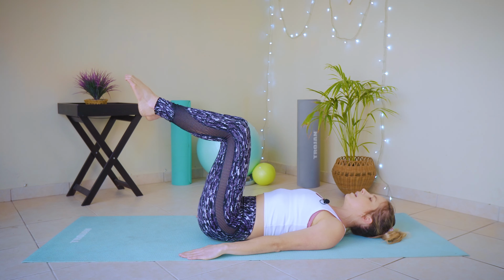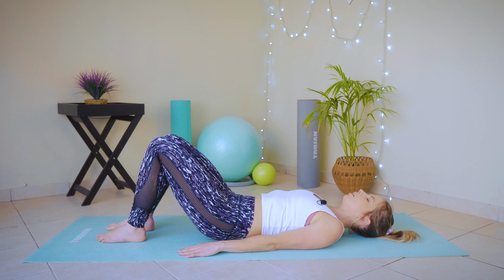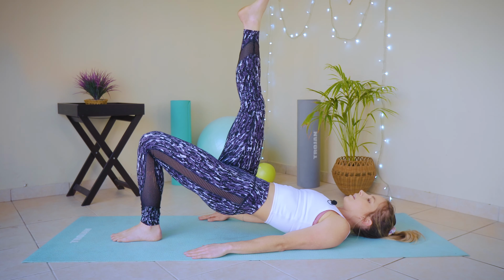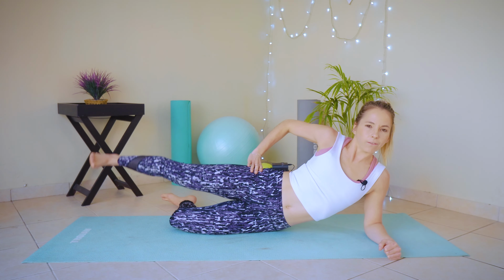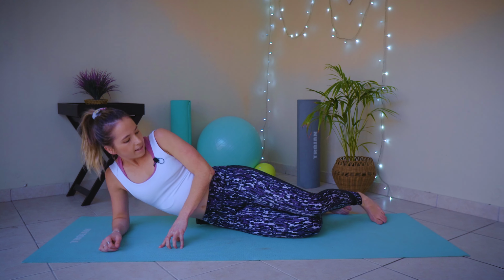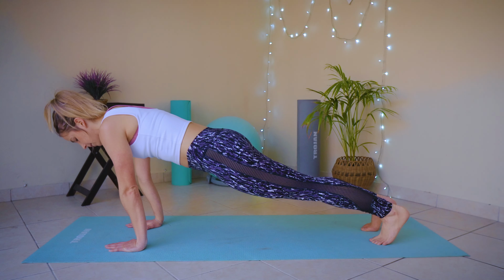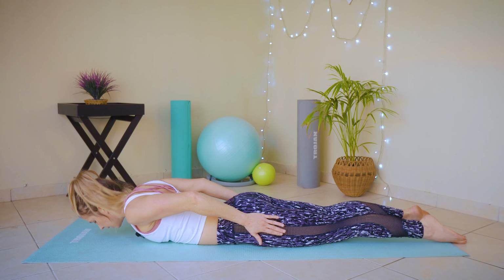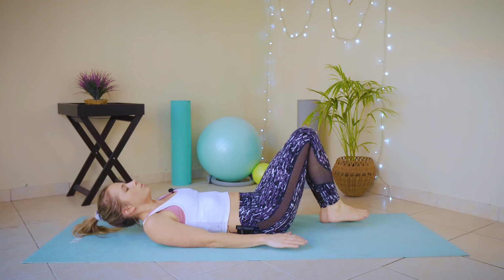The Ultimate Pilates 6 Week Challenge With Life Full of Zest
In today's video we run through week 6 of our Active Zest 6-week core challenge. We run through a variety of core, glutes, and arm strengthening exercises to tone the body. This is a 20-minute at-home mat class, the sequence needs to be done three times for full completion. If you struggle with this week 6 challenge, I would strongly recommend starting at week 1 and building towards week 6.

Have a lovely day everyone and keep up the good work.

We Hope You enjoy this The Ultimate Pilates 6 Week Challenge With Life Full of Zest

Please note that by choosing to watch these videos and performing these exercises, you consent to performing these exercises at your own risk. Life Full of Zest is not liable for any injury obtained from doing these exercises.
Please note some of these links are affiliate links and we earn a small commission if you use the link, we use this to keep the channel going and help us create these videos to help you stay fit healthy happy and beautiful.